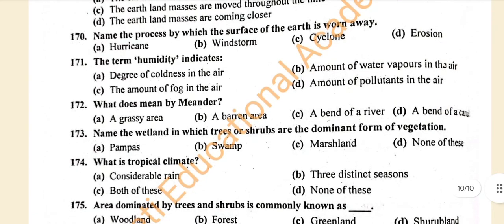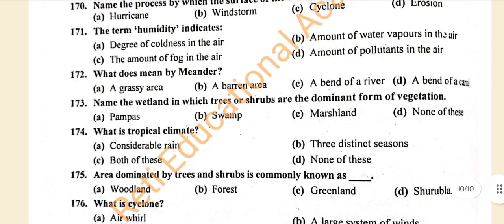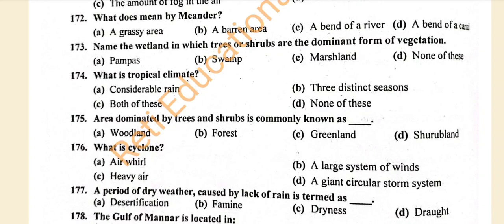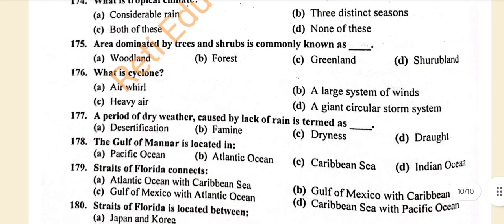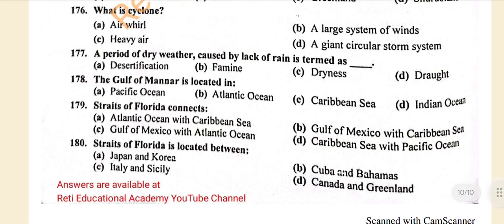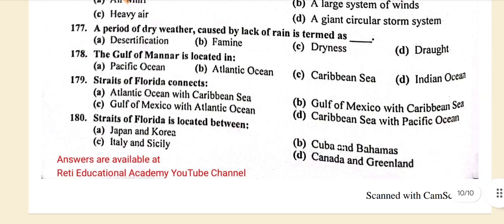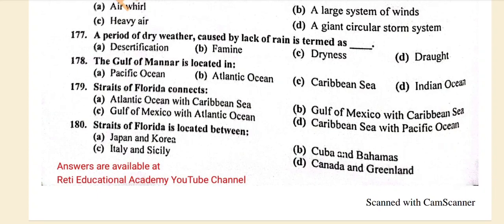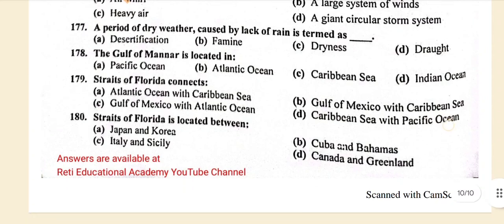General Knowledge MCQs Part XVIII World Geography MCQs For one Paper Exams Preparation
📌𝑾𝒉𝒂𝒕𝒔𝑨𝒑𝒑_𝑳𝒊𝒏𝒌𝒔:
Reti Educational Academy WhatsApp Channel